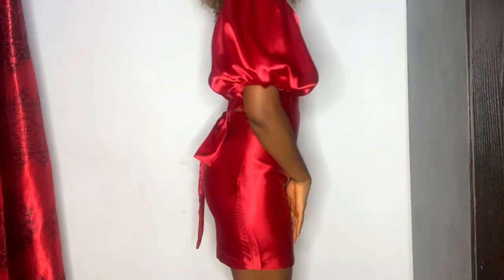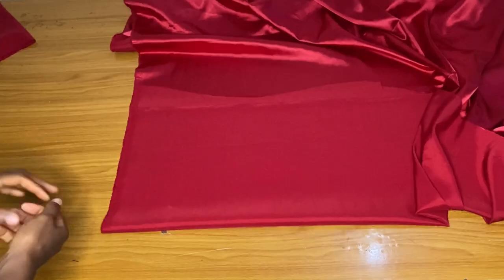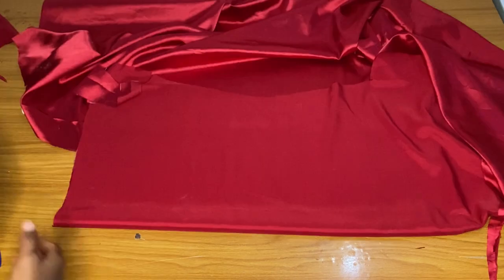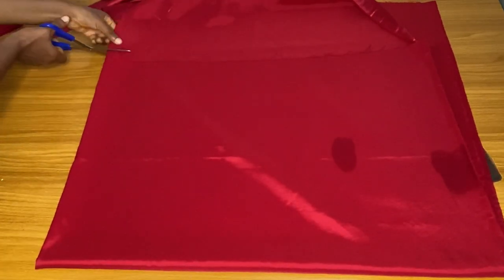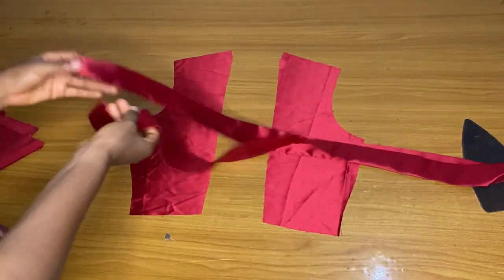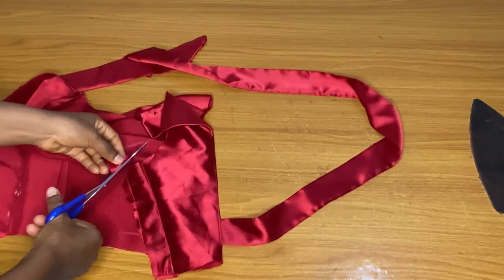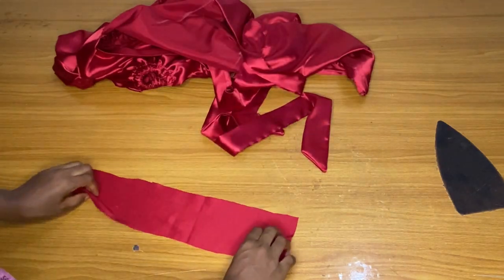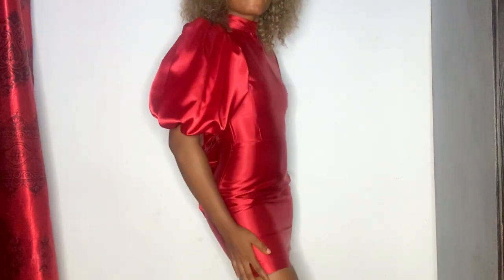How to sew a trendy open back dress with a turtleneck and a puffy sleeve